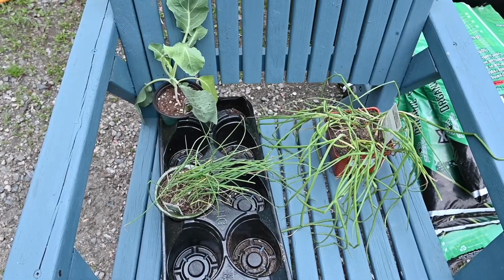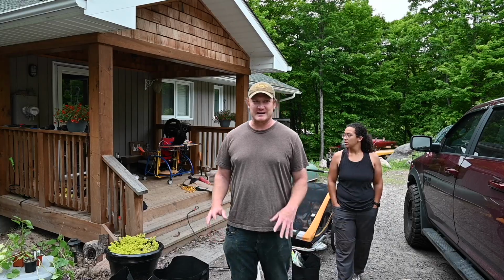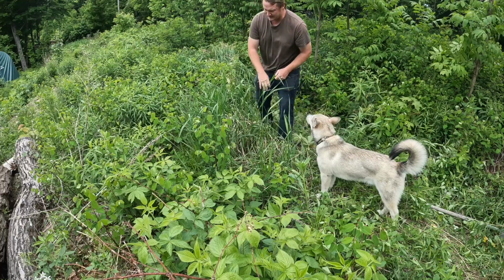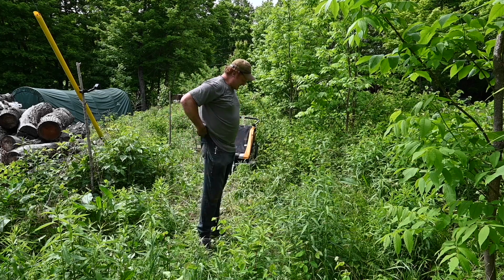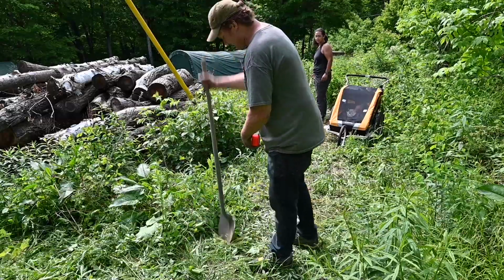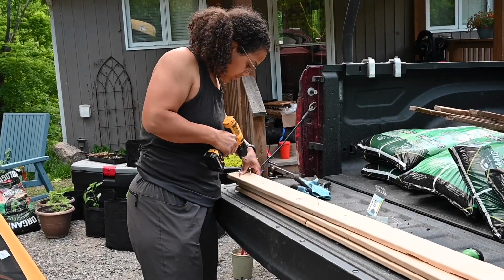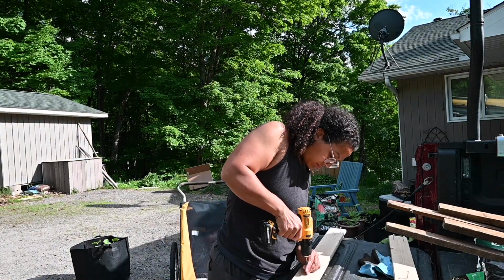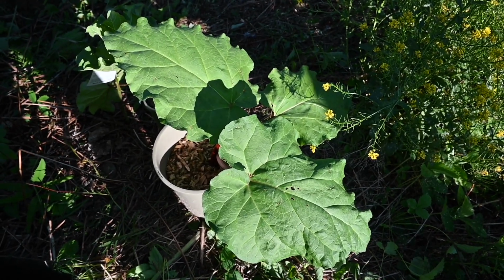Planting Apple Trees, Rhubarb & Vegetables in Grow Bags at the Homestead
Planting Apple Trees, Rhubarb & Vegetables at the Homestead: After Coming off of a couple grand-scale day trips, my wife Tori and I had a lot of work to do around the homestead, getting our vegetable garden planted. We also had fruit trees and rhubarb to plant. weeding to do, a raised bed to build and more. In this episode, we share tips and info on how to plant apple trees, including what kind of apple trees to buy, where to plant them and how far apart to plant them too. Tori shares some great tips for planting in fabric pots or grow bags, as well as a great tip for growing in pots on a deck. We then install lattice for our cucumbers. In all, we plant tomatoes, cucumbers, squash, zucchini, rhubarb and apple trees.

Stick around for the next episode where we build a raised bed using a permaculture technique for a three sisters garden, weed our terraced raised beds, plant shade vegetables and potatoes from potatoes!

Chapters:

0:00 Grow Bag / Fabric Pots Overview & What We're Planting
1:59 Mother Robin Feeds Babies
2:35 Overview on Homestead Vegetable Garden Plans
4:36 Weeding & Planting Apple Trees, Planting Vegetables in Grow Bags
13:58 Watering & Tori Shares Hack for Potted Plant Sleepers on Porch
16:26 Carrying Grow Bags to Porch & Installing Cucumber Trellises
18:34 Planting Rhubarb